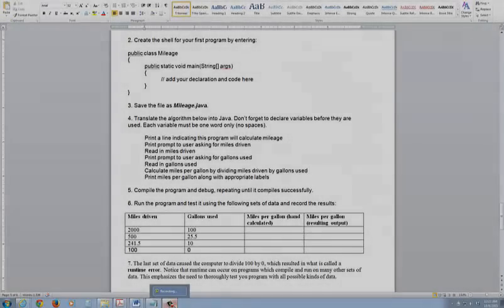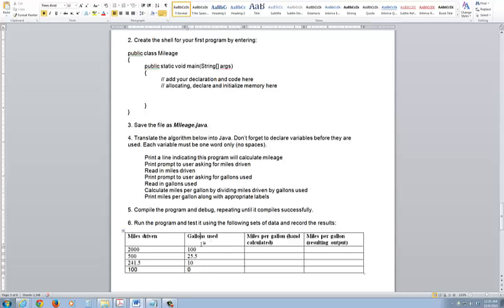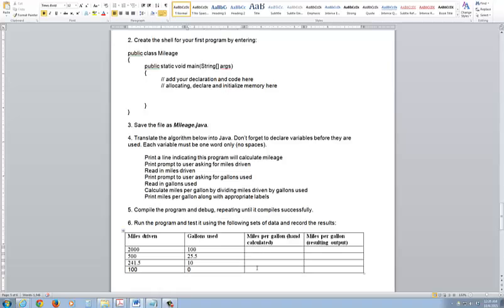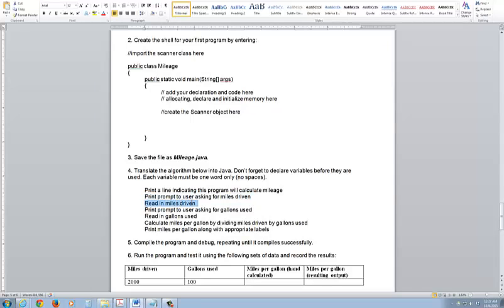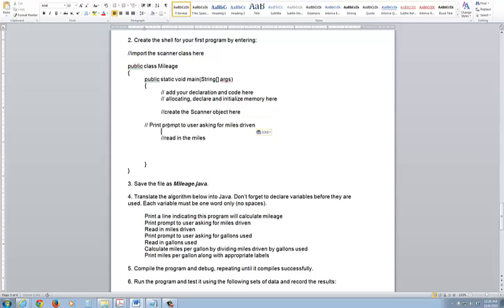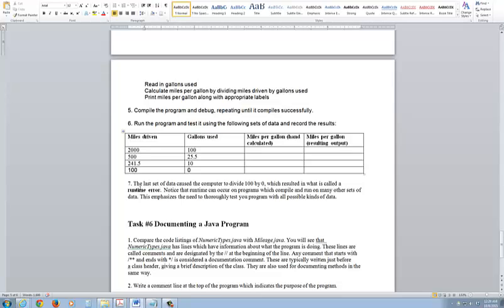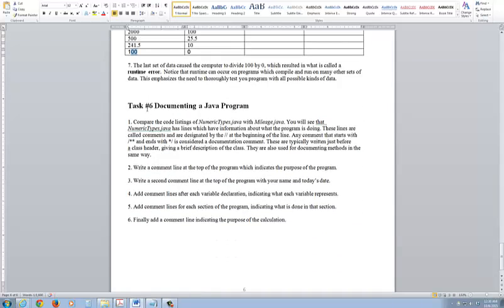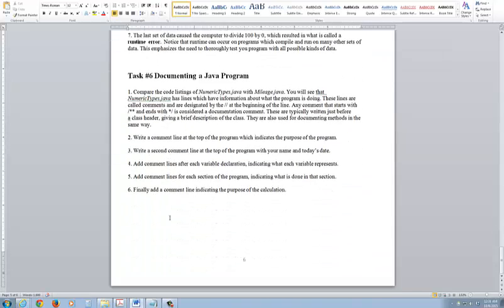Lab 2 part F